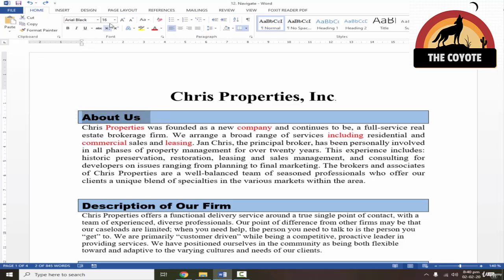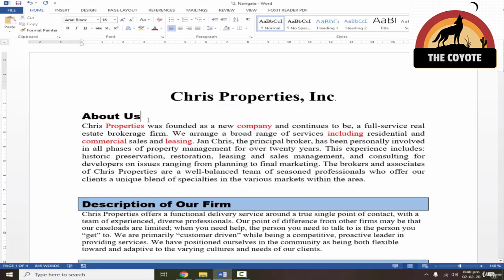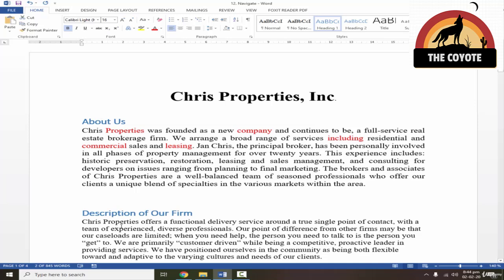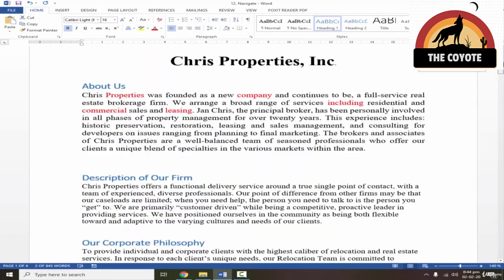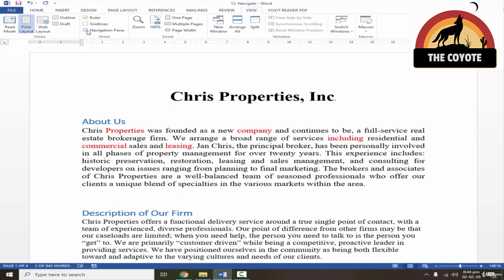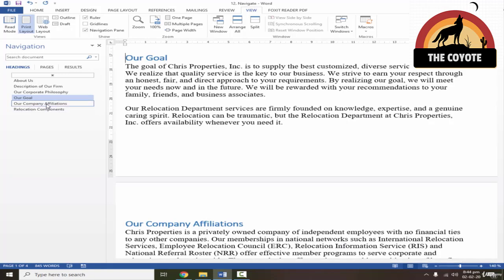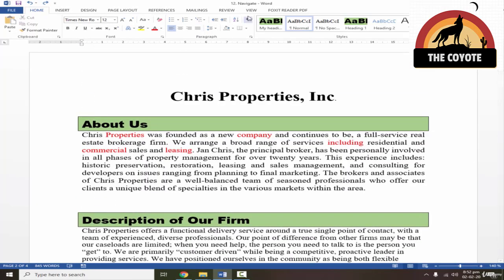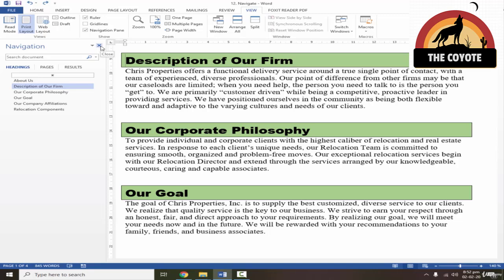16. Using Style Function to format with Navigation in Microsoft Word---The COYOTE---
Unlock the potential of the Style function in Microsoft Word with our step-by-step guide on formatting your document and implementing a clear navigation system. Learn how to apply styles to different sections of your document, and how to use these styles to automatically generate a table of contents for easy navigation.